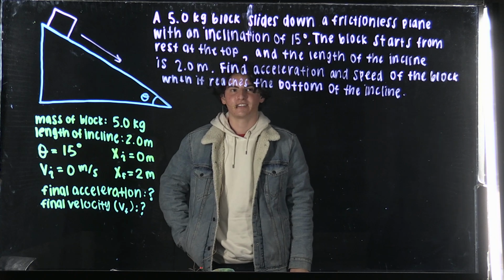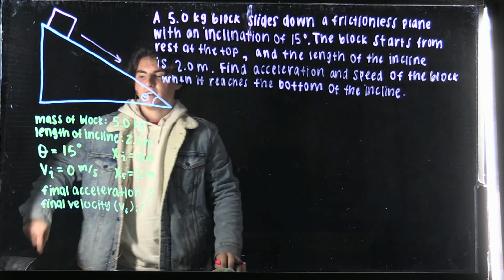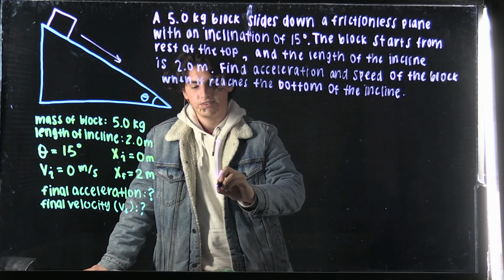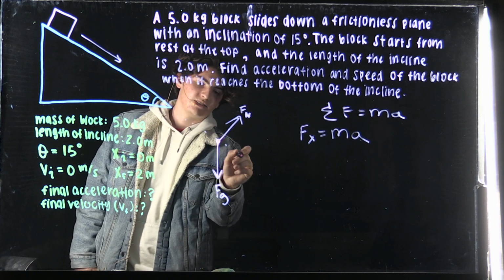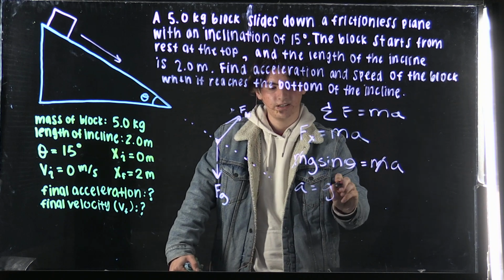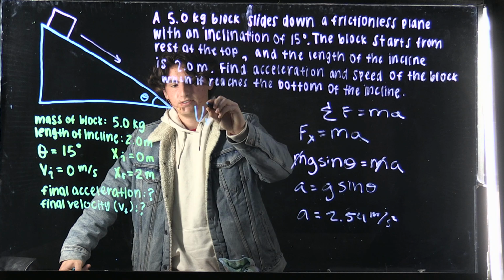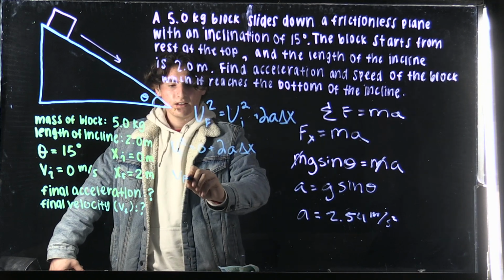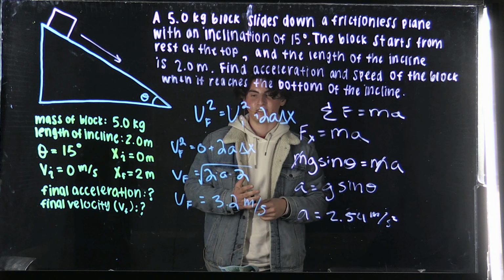Physics 195 SDSU Forces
A 5.0 kg block slides down a frictionless plane with an inclination of 15°. The block starts from rest at the top, and the length of the incline is 2.0 m. Draw a free body diagram of the block. Find the acceleration of the block and its speed when it reaches the bottom of the incline.